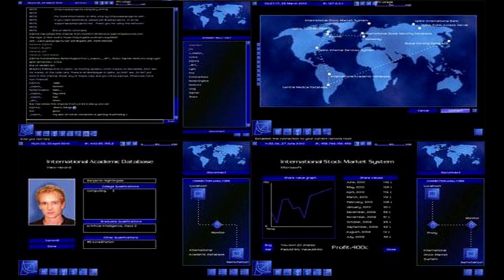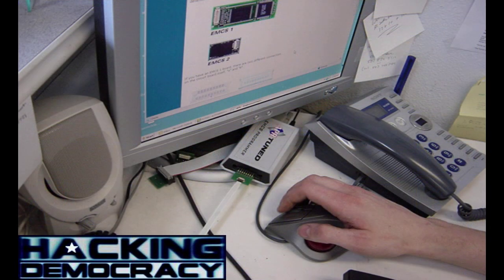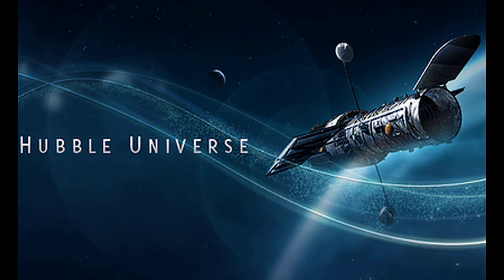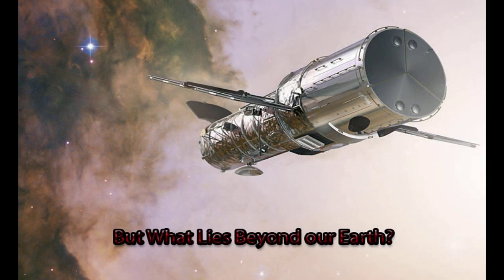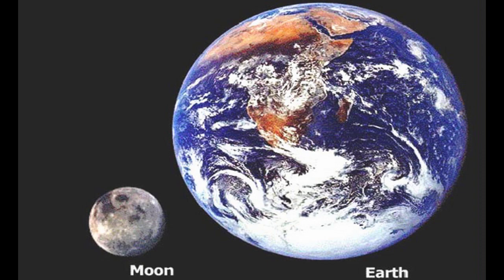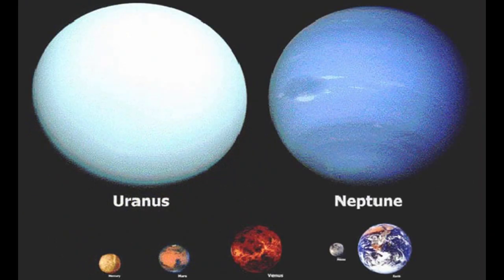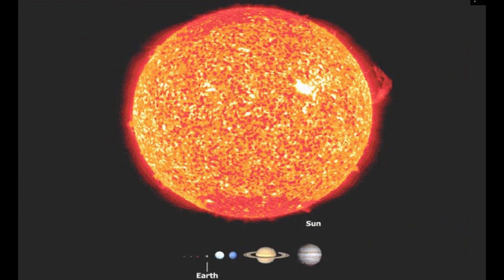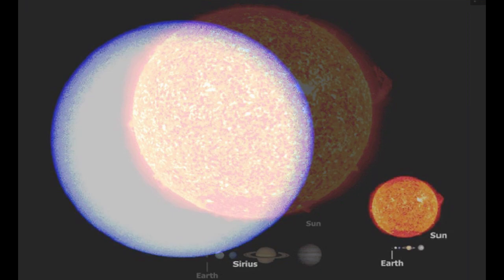Hubble Telescope - What Lies Beyond?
A Collection Of Images Taken From The Hubble Telescope.

Mus1c:
DJ Contacreast - Melody From Heaven

Voice And Small FX Editing:
CinderDem0n

(Zamzar Will Also Just Download As M.P.3 If Thats What Your Looking For)